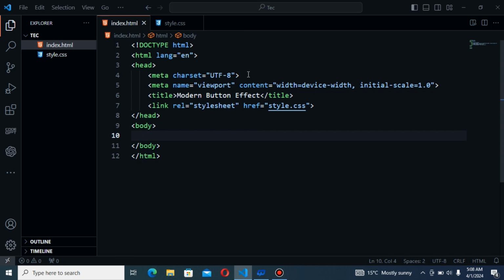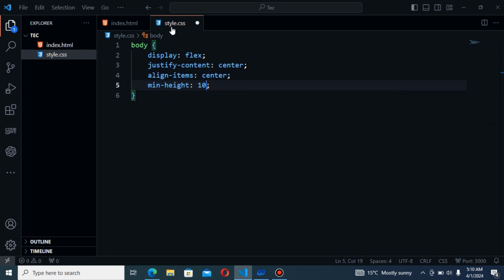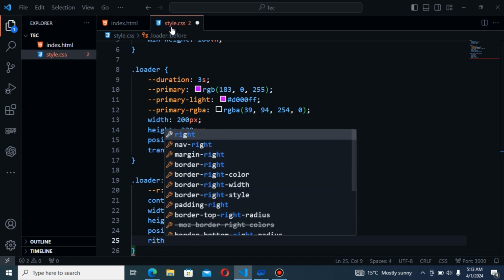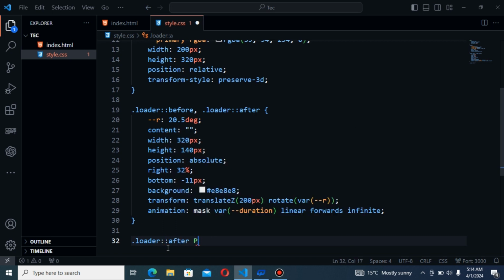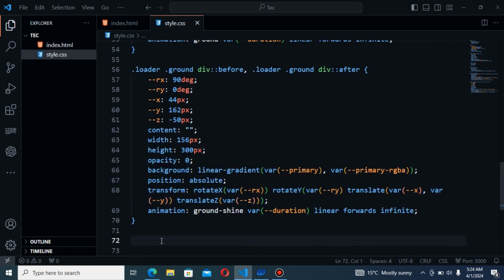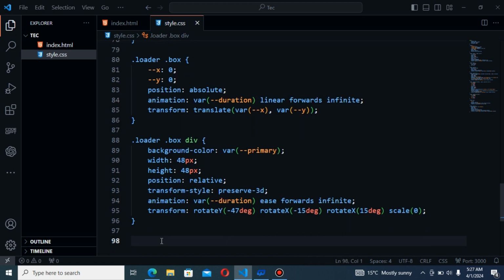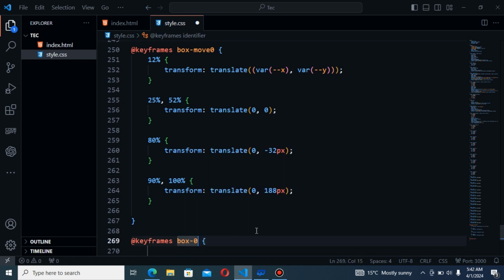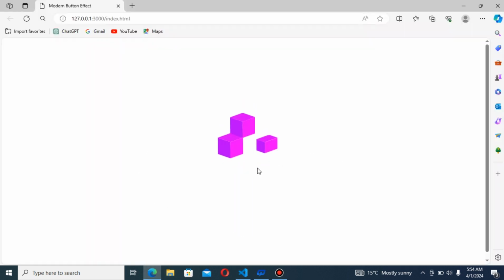Design an Animated brand Logo for your business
Welcome to our tutorial on creating a sleek and modern logo animation using HTML and CSS! In this video, we'll walk you through step-by-step, demonstrating how to design a captivating logo animation that will elevate your website or project.

From crafting the logo design to implementing dynamic CSS animations, you'll learn the techniques to bring your logo to life with style and professionalism.

Get ready to impress your audience with an eye-catching logo animation that's sure to leave a lasting impression!